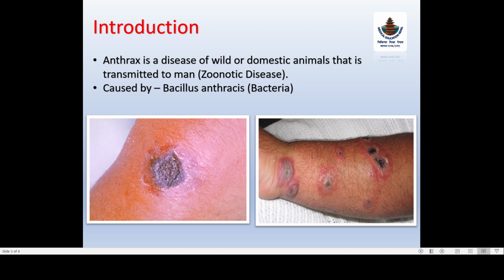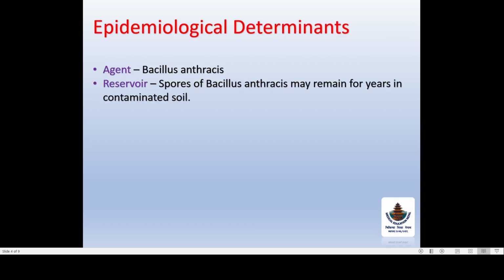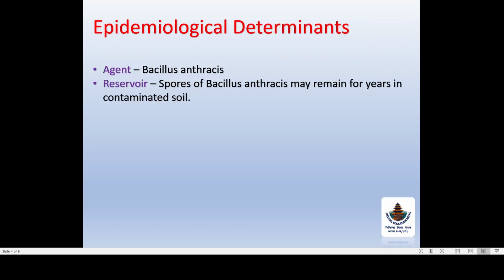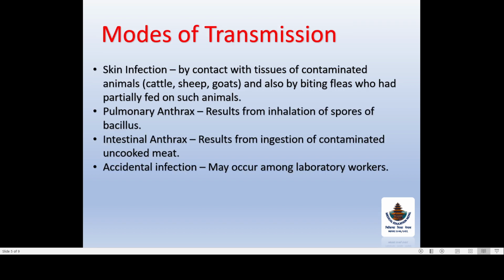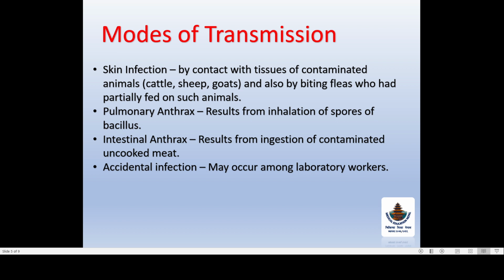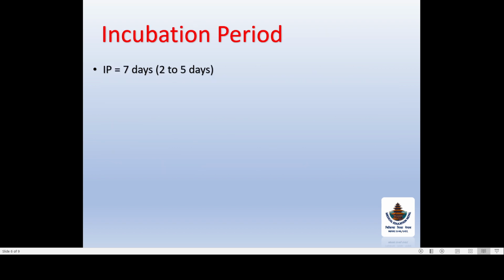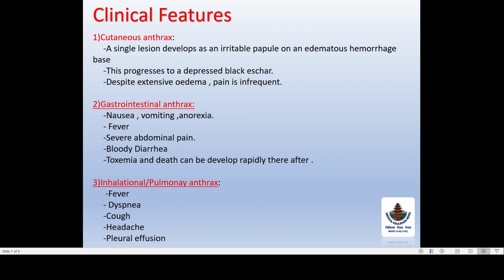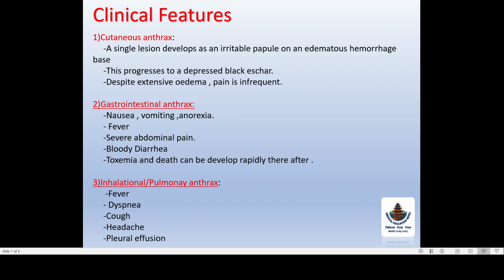Communicable Disease: Anthrax | Community Medicine | English | MBBS 3rd Year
Content:
1. Introduction
2. Epidemiological Determinants
3. Mode of Transmission
4. Incubation Period
5. Clinical Features
6. Control Measures